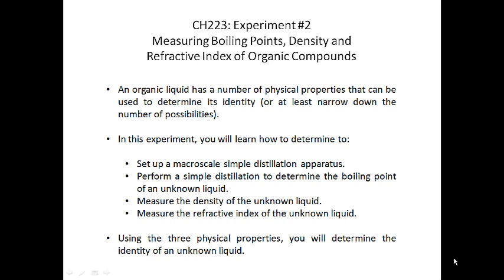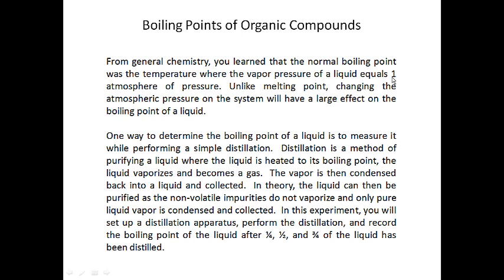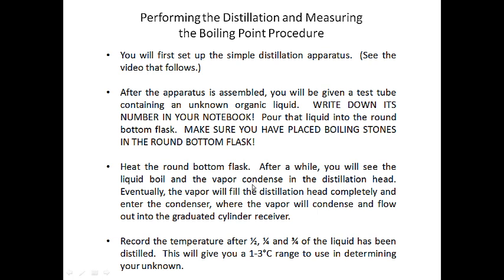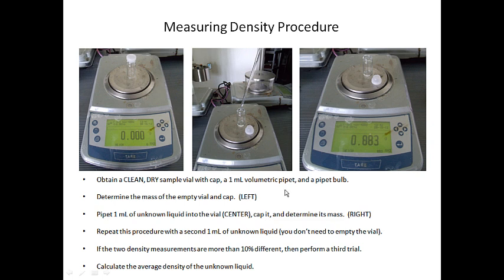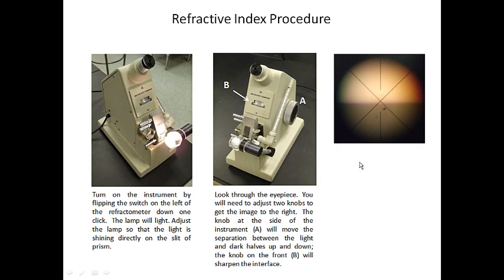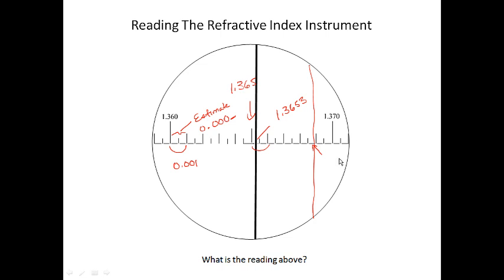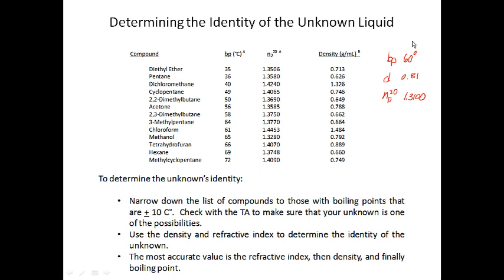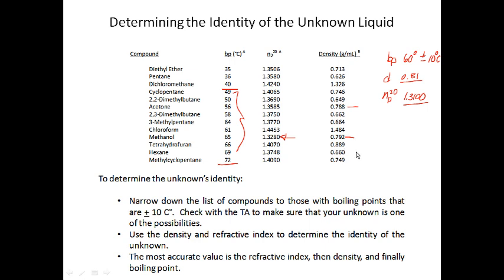CH223 Exp 2 Boiling Points Pre-Lab Lecture Video